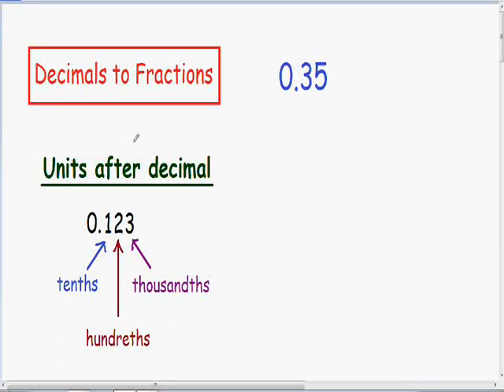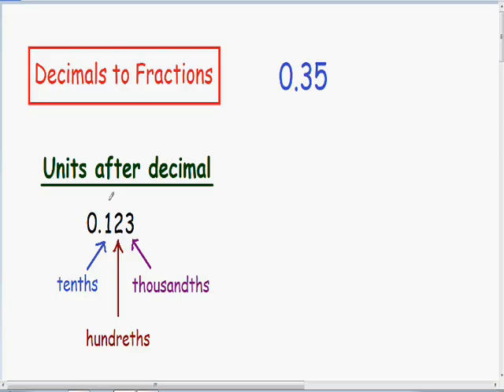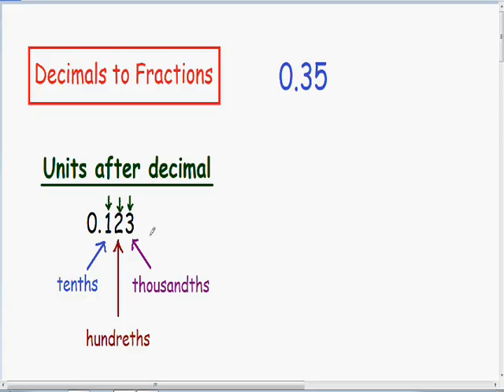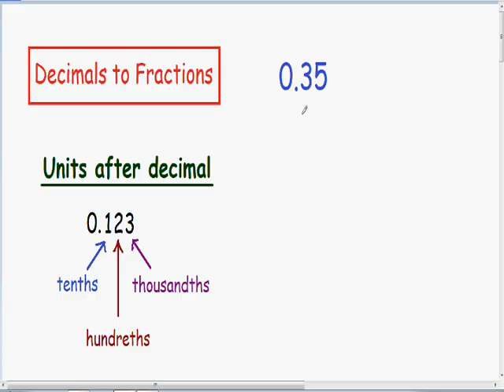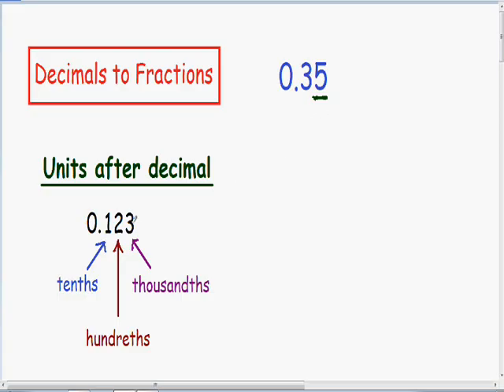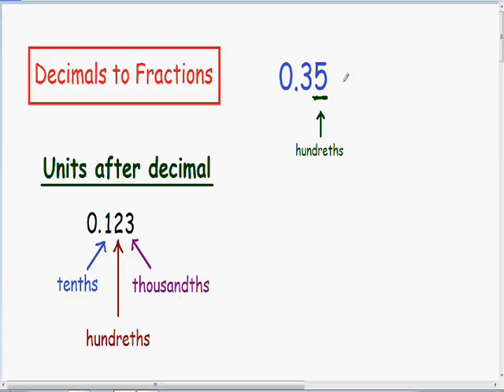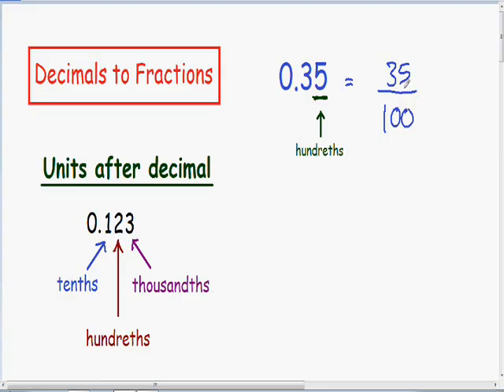Decimals to Fractions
Decimal to fraction, step by step, example.